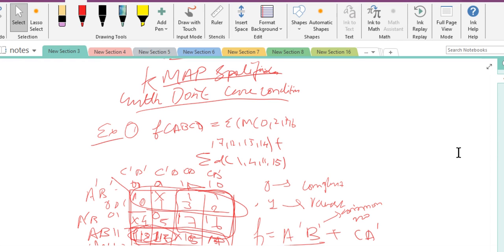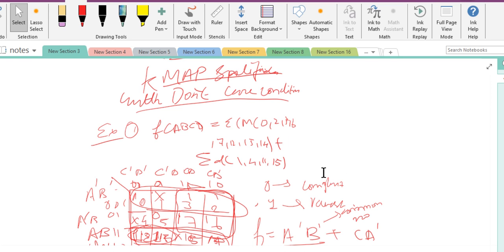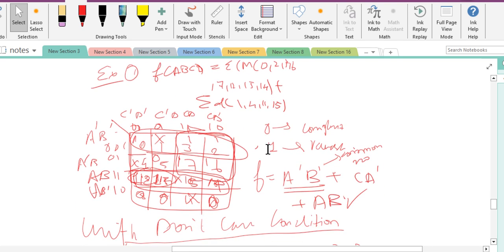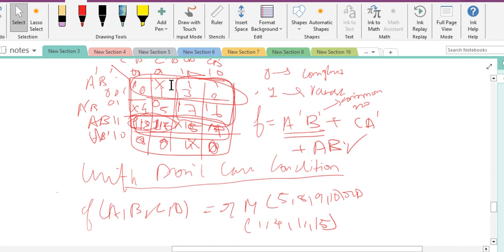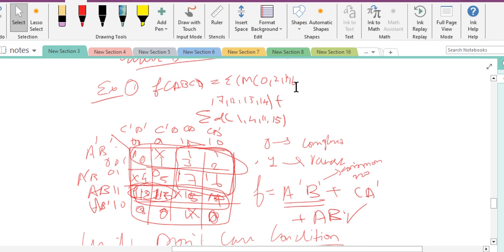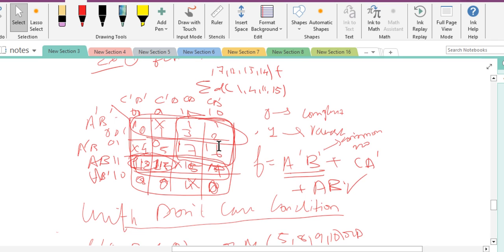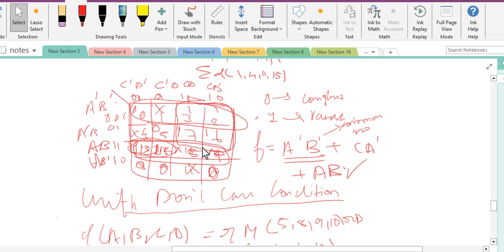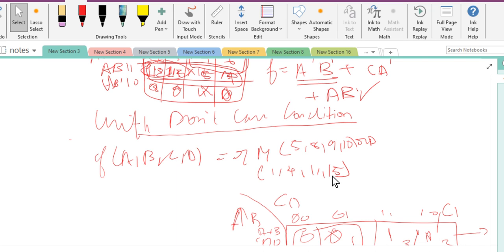K Map using dont care condition | digital electronics | learn with adi